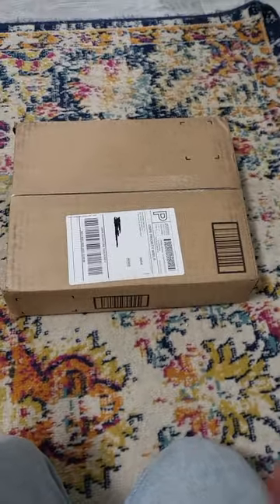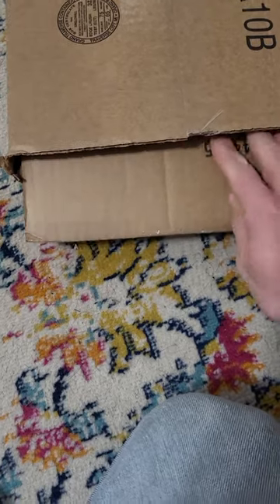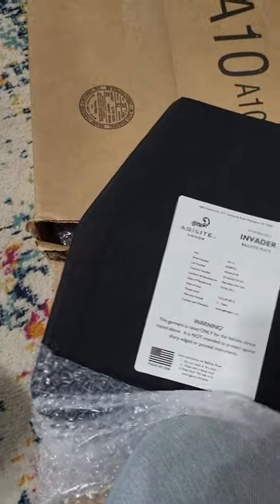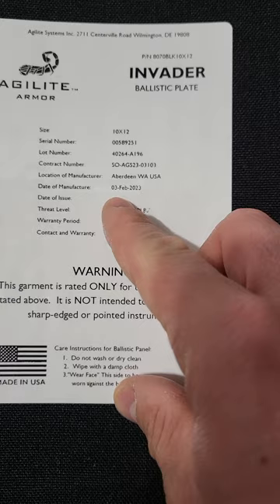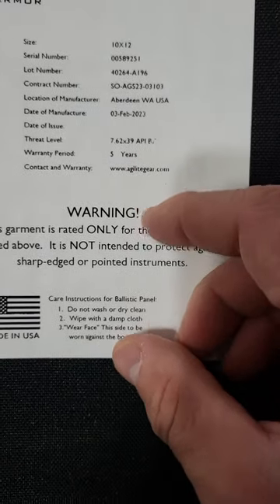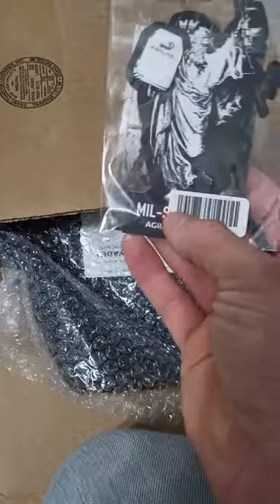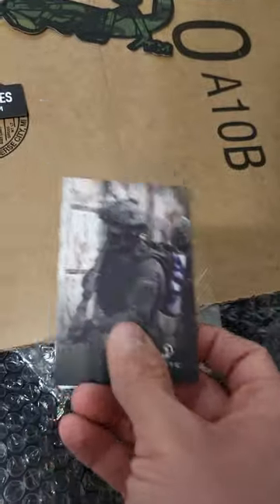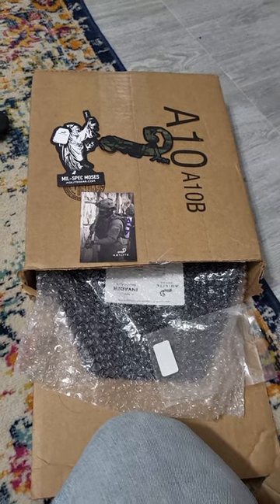Agilite unboxing Invader plates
Agilite armor and tactical gear
unboxing armor plates.